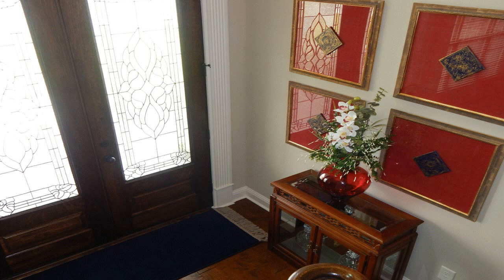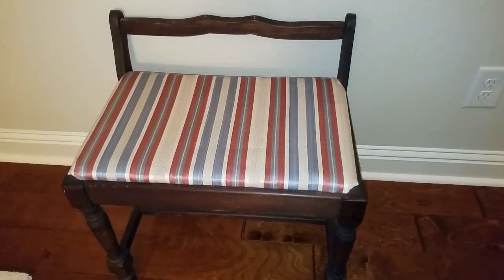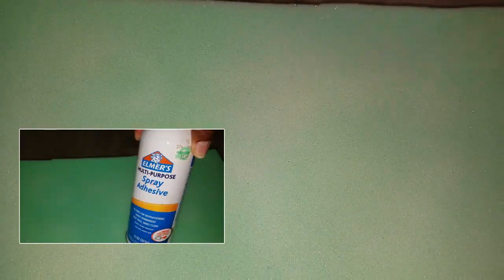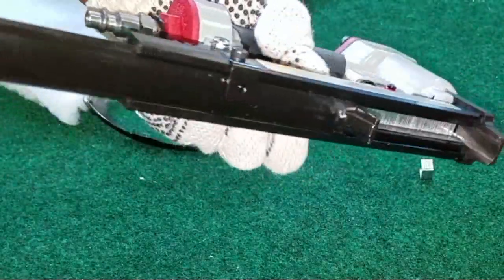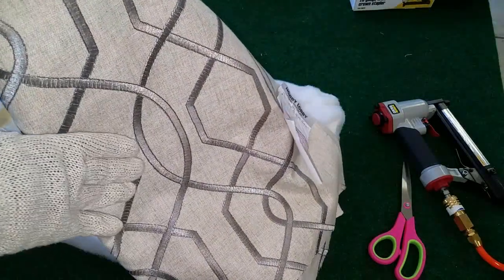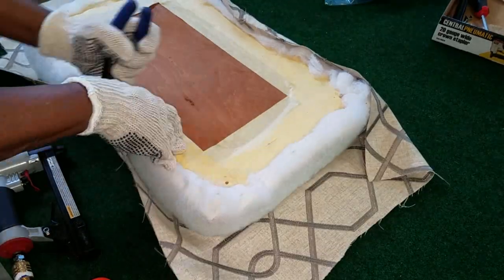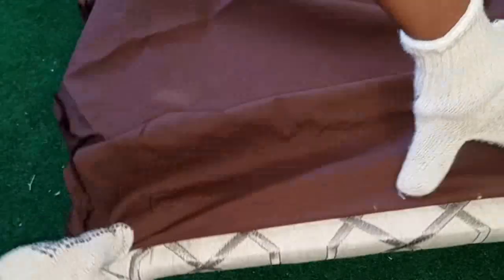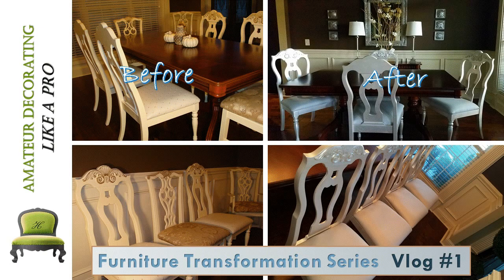Furniture Transformation Series Vlog #6 - Foyer Makeover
Time to update my foyer!  This video features a quick foyer makeover with an updated antique bench and inexpensive wall décor.

DIY Silver Spheres

SUPPLIES
Elmer's Spray Adhesive - Hancock Fabrics
Elegance Silver Metallic Paint - Hobby Lobby
Krylon Silver Spray Paint - Michaels
Fabric - Hobby Lobby